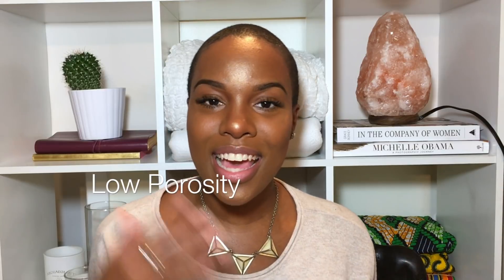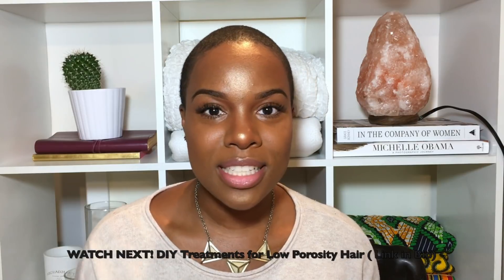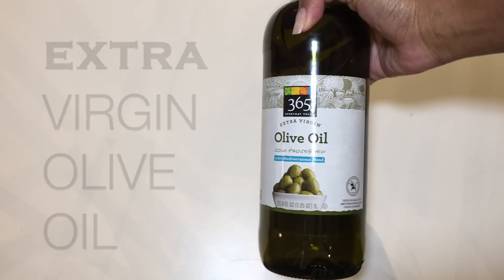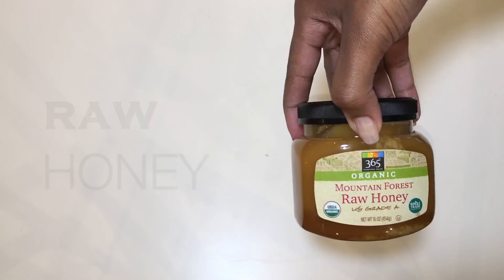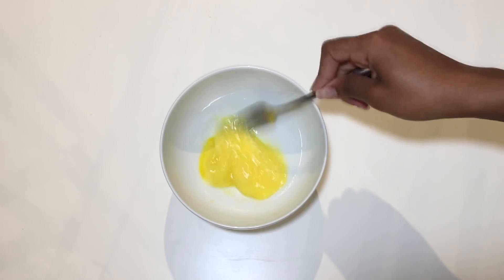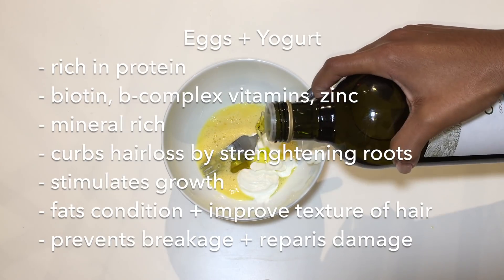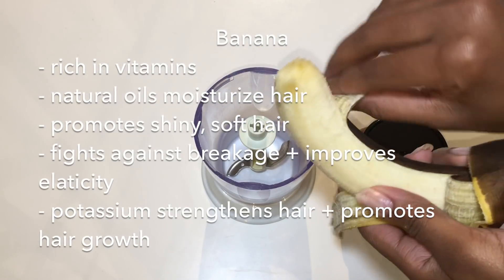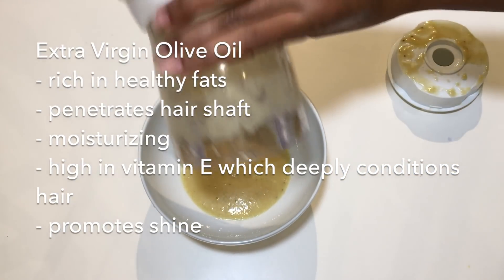TOP 5 DIY Treatments for HIGH POROSITY to MOISTURIZE Dry Hair | Nia Hope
Hey Naturalists! Do you know your hair porosity? The key to having healthy natural hair is having properly moisturized natural hair. In order to properly moisturize you natural hair, you have to know your hairs porosity. Watch this video to see what products work BEST for your high porosity natural hair. If you don’t know porosity you hair is, I’ll help you figure it out or you can take the hair porosity test. I hope this helps you on your natural hair journey!! ENJOY!! XOXO